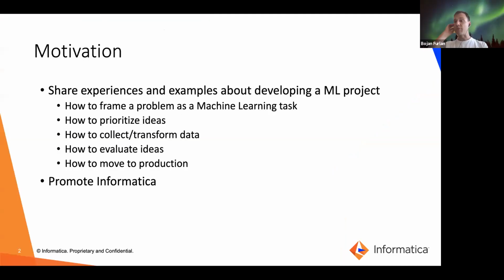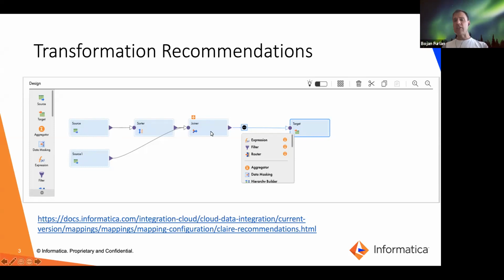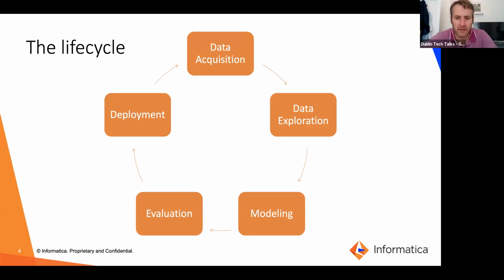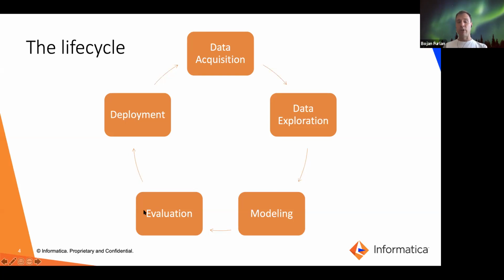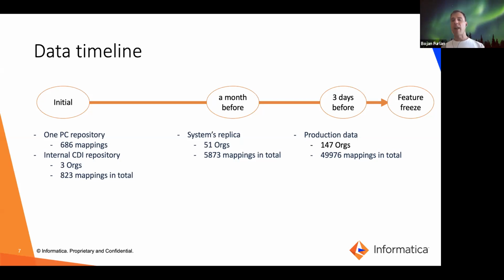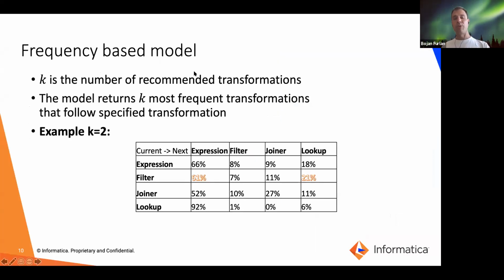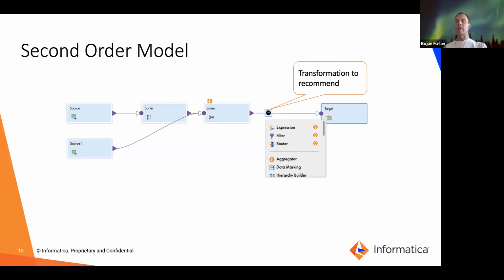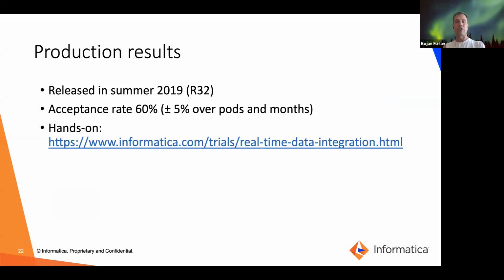Dublin Tech Talks - Lunch and Learn about Machine Learning Projects Development with Bojan Furlan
Dublin Tech Talks had a Lunch and Learn with Bojan Furlan about Machine Learning Projects Development.
Bojan is Principal Software Engineer Machine Learning at Informatica

Bojan talked us through a full Machine learning project with some amazing incites
Thank you Bojan and Informatica for allowing him speak

Forgot to press record at the very start but you only missed 30 seconds :)

As always we like to thank Icon Accounting for their ongoing support